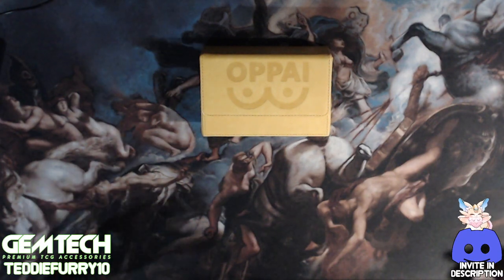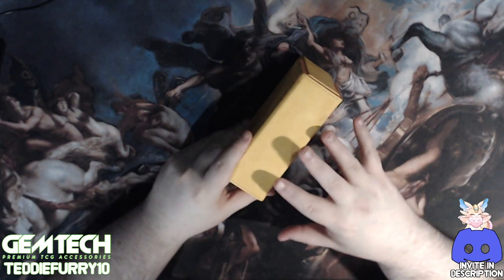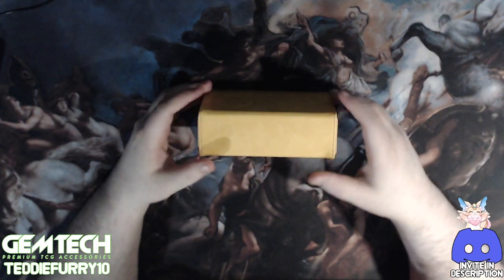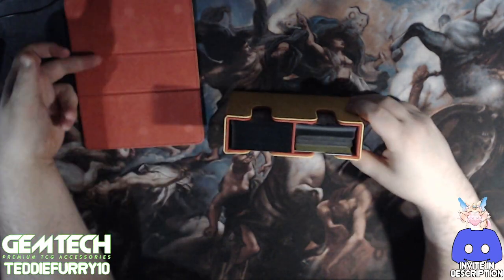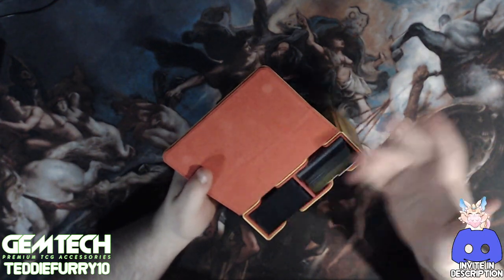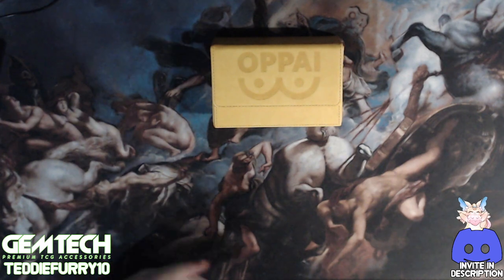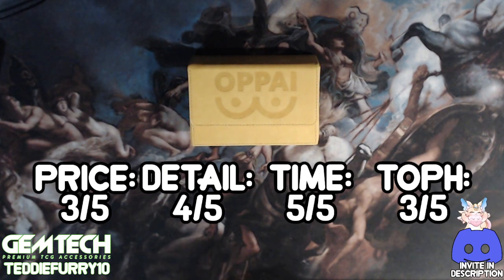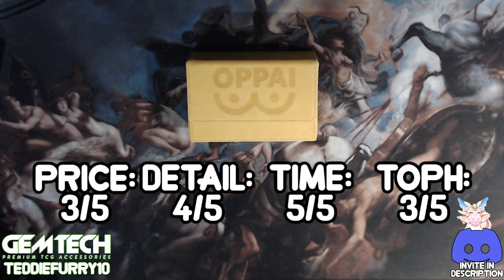【Review】OPPAI - Smart Cards Deck Box Review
I think I was more harsh than intended during the scoring segment but the scores are still accurate imo.